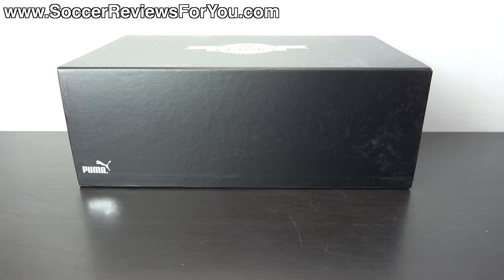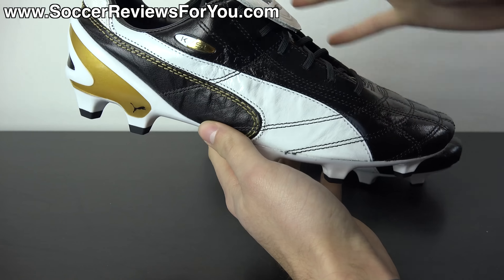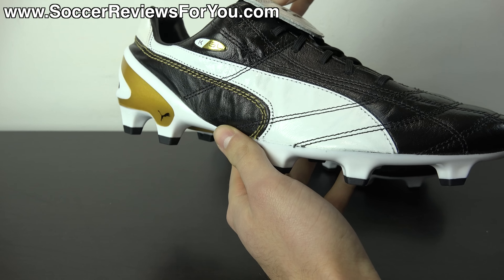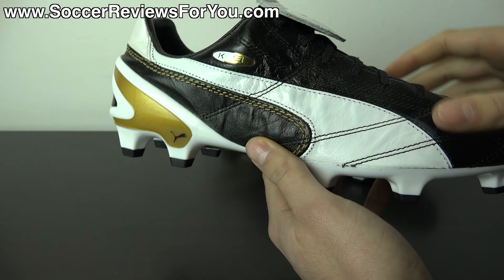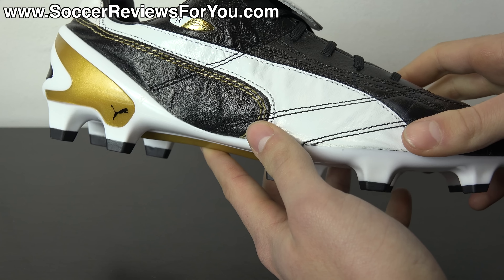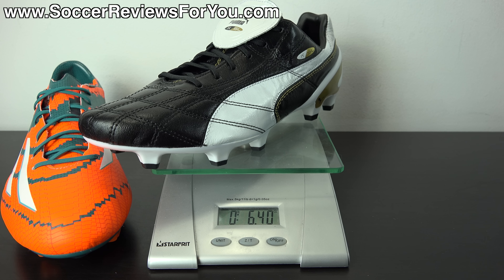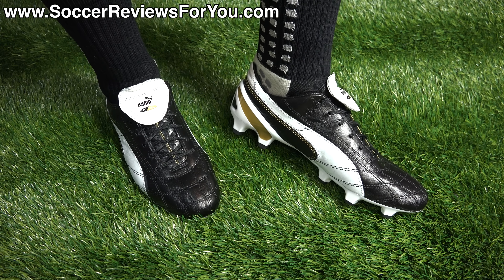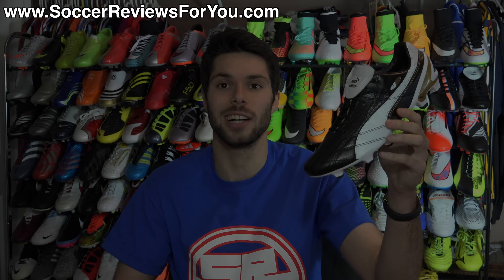Puma King SL Classico Limited Edition (2001 Pairs) - Review + On Feet